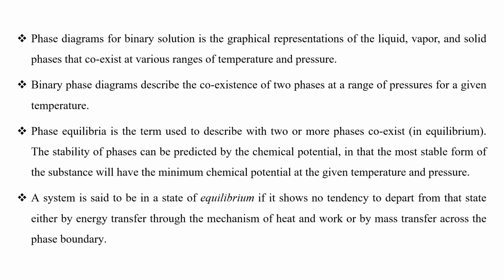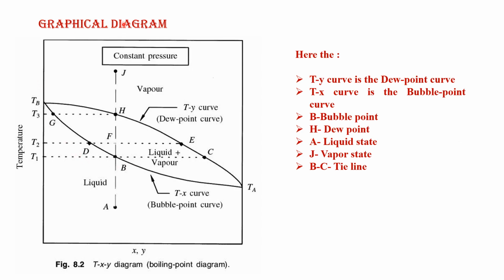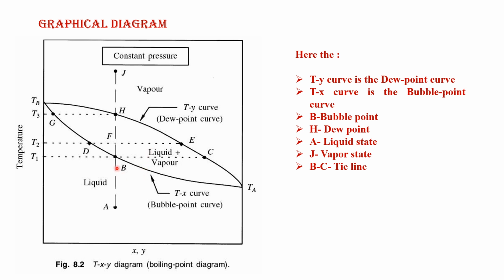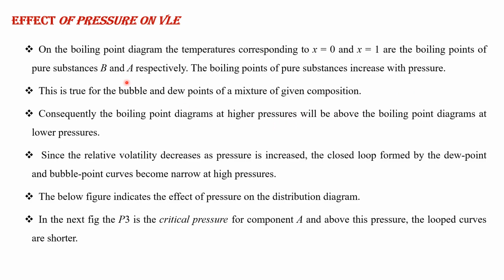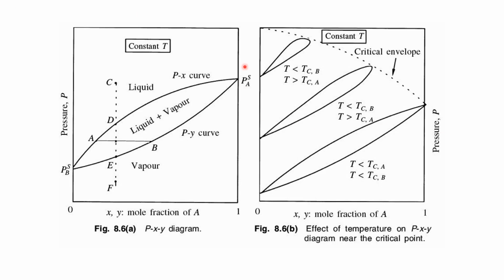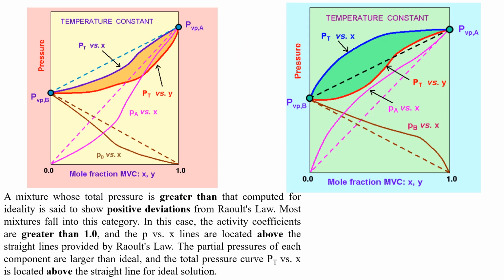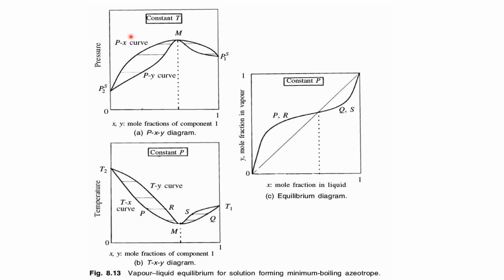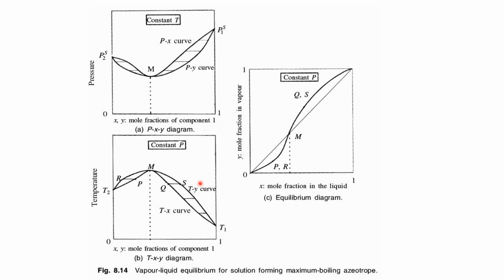PHASE DIAGRAM FOR BINARY SOLUTIONS-CHEMICAL THERMODYNAMICS II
The lecture is the graphical representation of coexistence of two phases